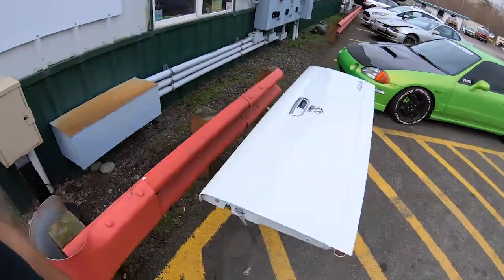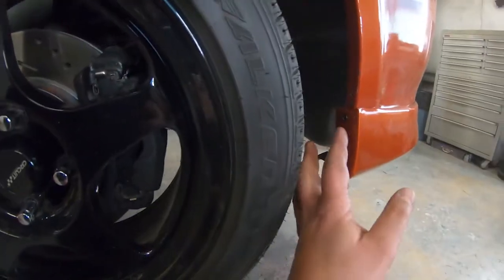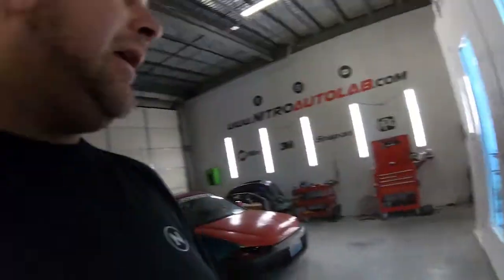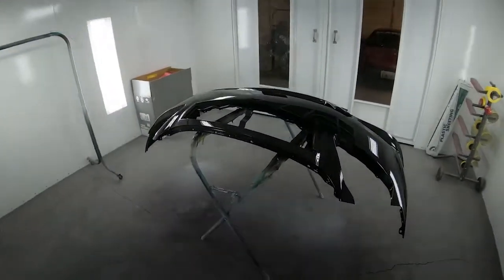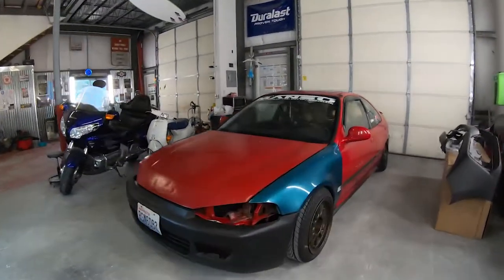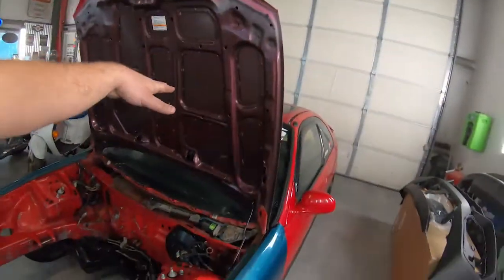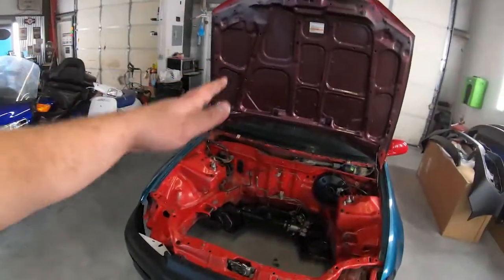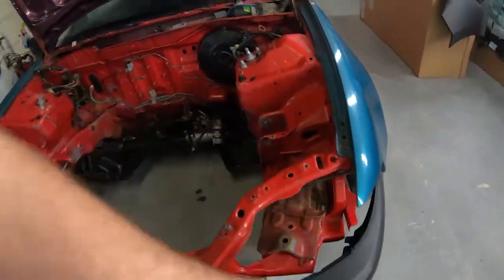TYPE R STYLE AERO IS PAINTED & INSTALLED... SHAWN'S EJ1 IS GOING MILANO RED!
Don't sacrifice quality!